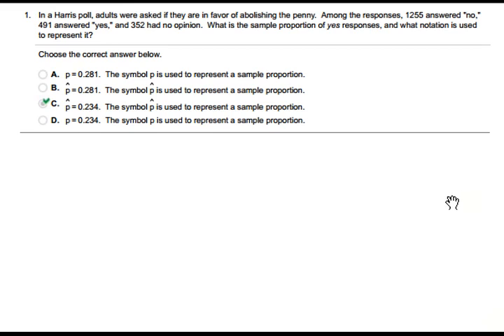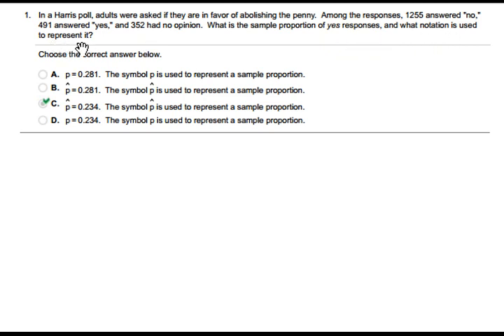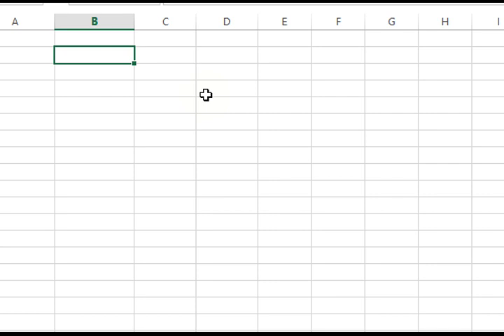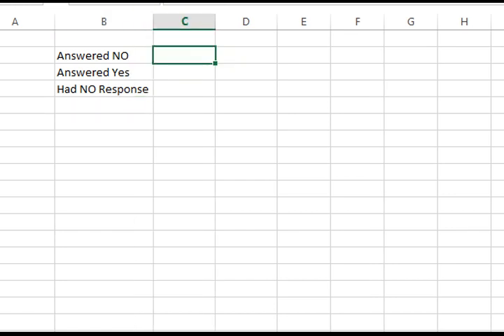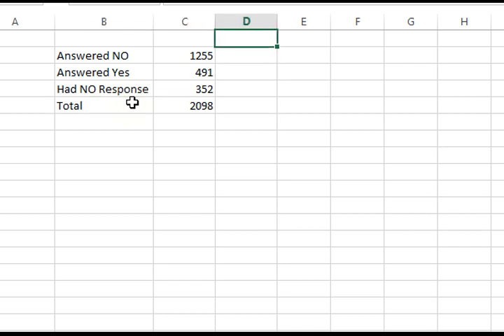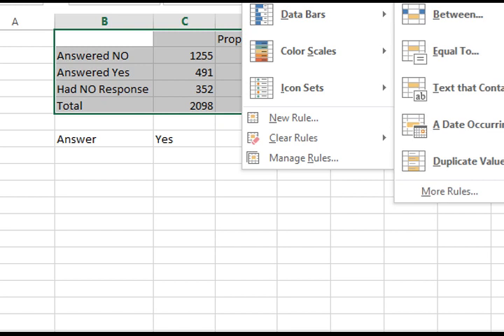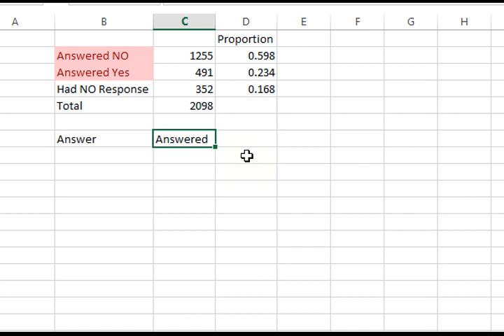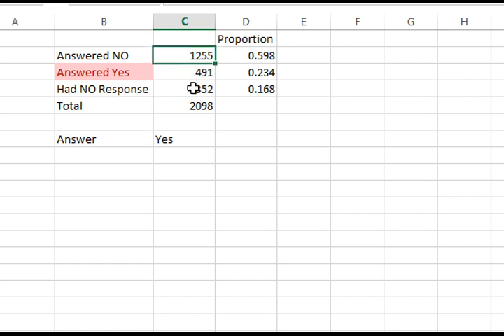In a Harris poll, adults were asked if they are in favor of abolishing the penny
In a Harris poll, adults were asked if they are in favor of abolishing the penny. Among the responses,1255 answered "no,"
491 answered "yes," and 352 had no opinion. What is the sample proportion of yes responses, and what notation is used
to represent it?
For Complete Math-158 Statistics-I and Statistics-II
Book Solution and Guidance for Each question